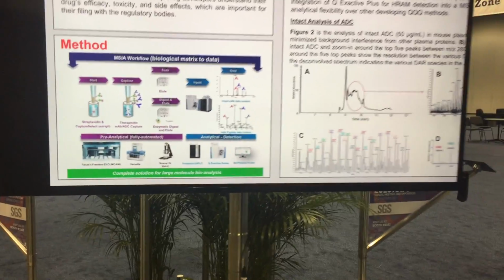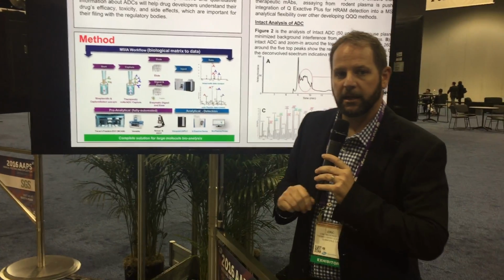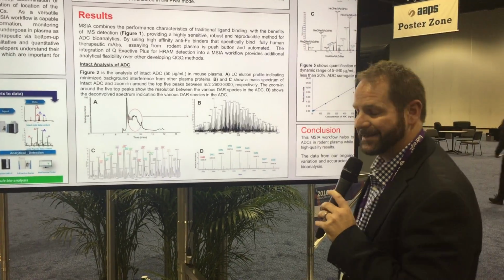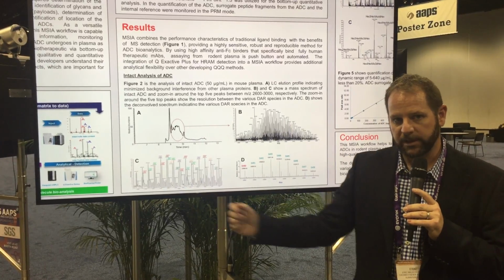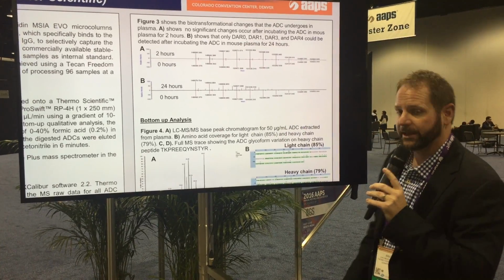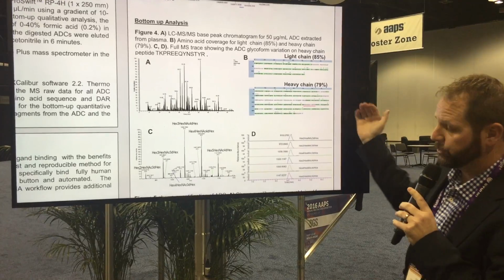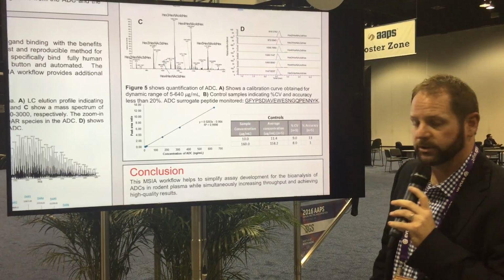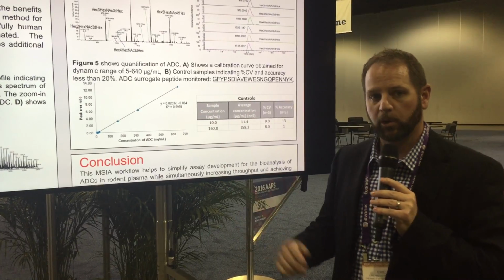Qualitative and Quantitative Analysis of Antibody Drug Conjugates in Preclinical Plasma Samples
Thermo Fisher Scientific poster presentation at AAPS 2016 on Robust and Sensitive Workflow Solution for Qualitative and Quantitative Analysis of Antibody Drug Conjugates in Preclinical Plasma Samples